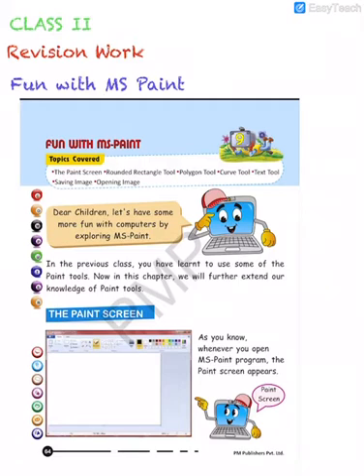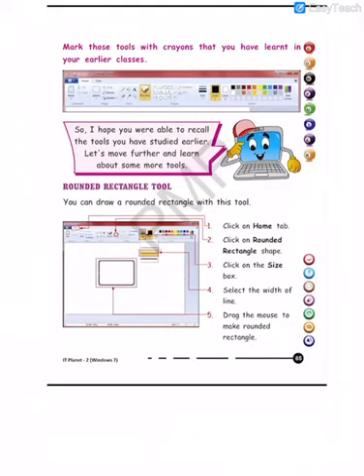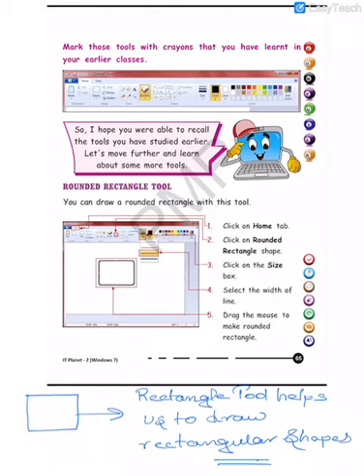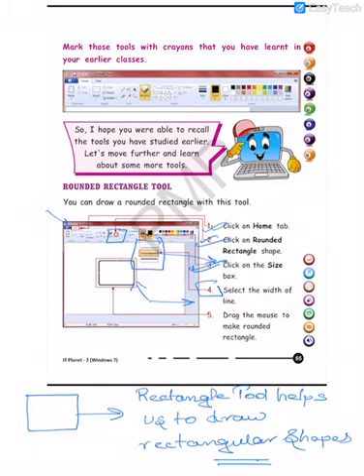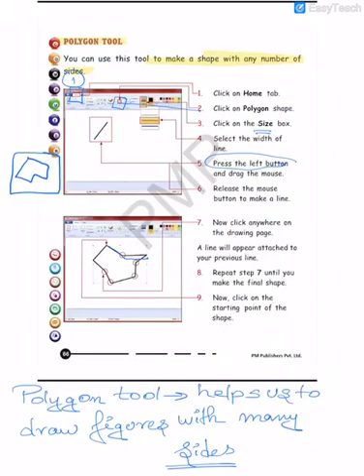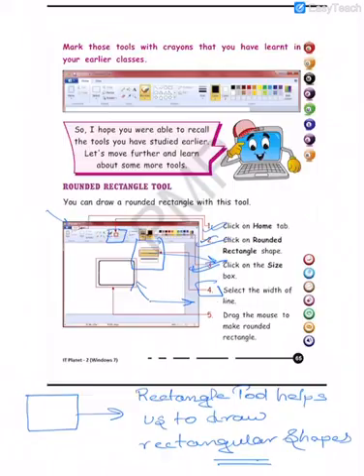CLASS II REVISION MS PAINT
Rectangle Tool and Polygon Tool are discussed